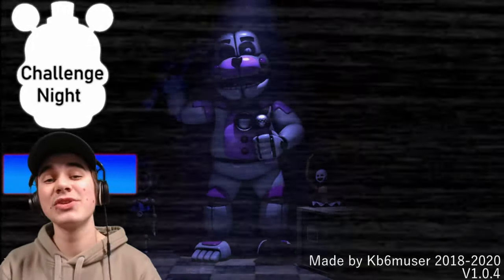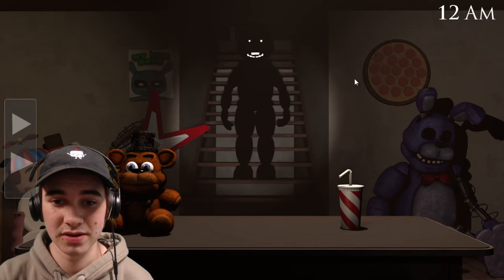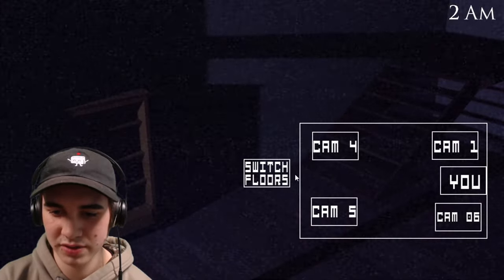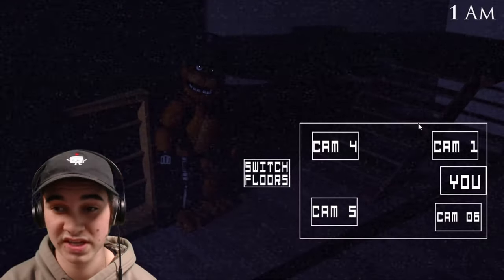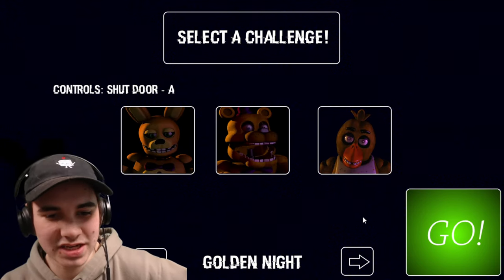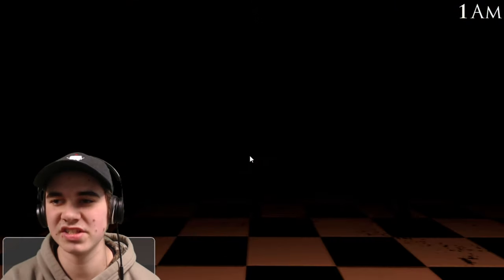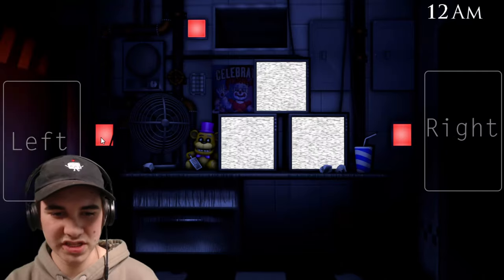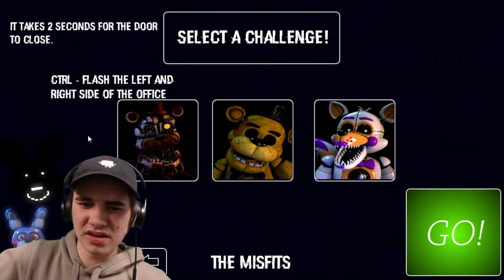FRAGMENT FREDDY GOT INSIDE MY HOUSE! | Challenge Night - Part 1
A brand new take on the classic FNAF Custom Night challenges!!

-FIND ME-
Friend me on FNaF AR: 1UE95B2FG5